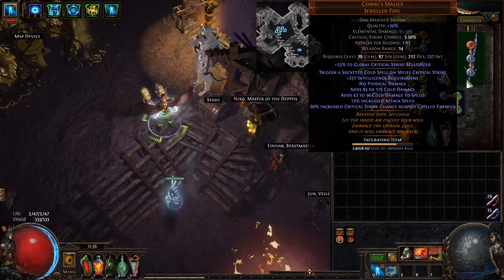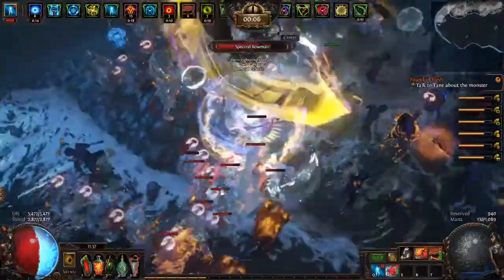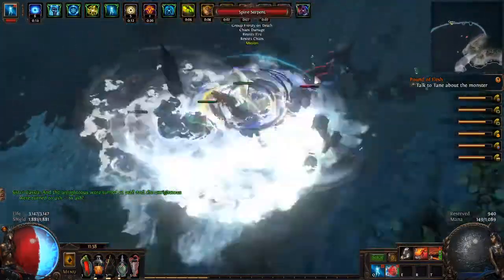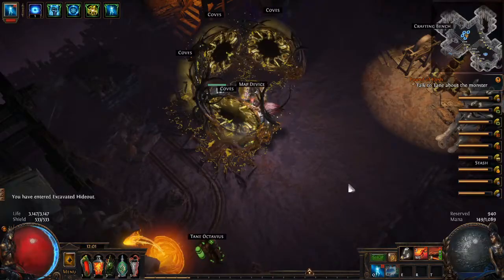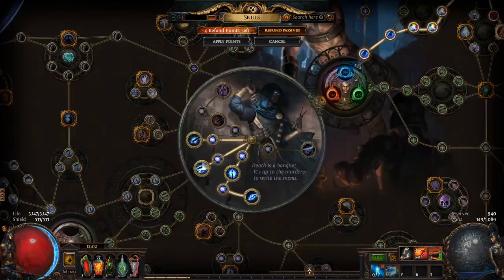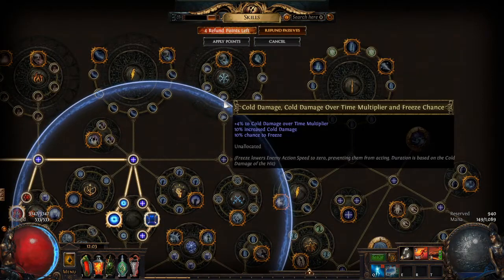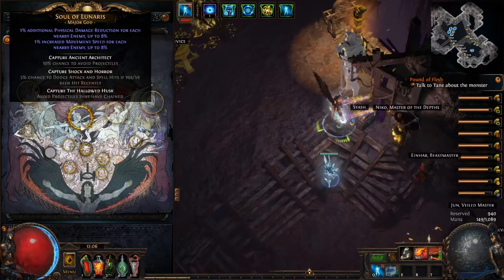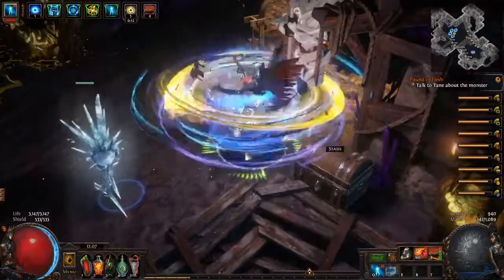*Spinning Cold CoC cospri frostbolt/ice nova* | {Path of Exile 3.11}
Click import select pastebin and copy/paste the above link and hit import
Be sure to read the notes section.